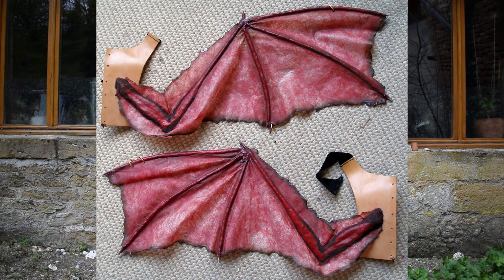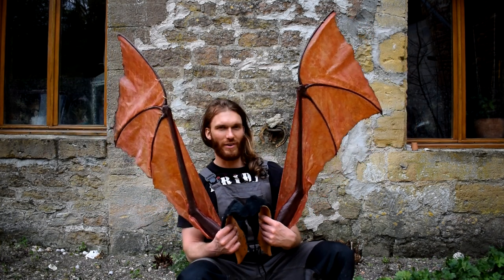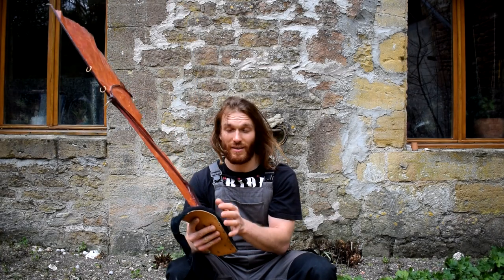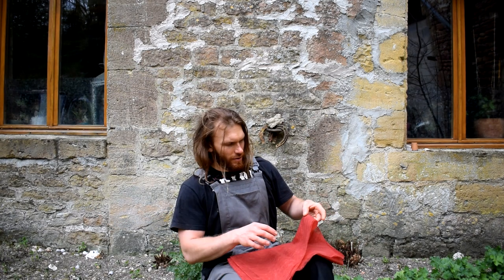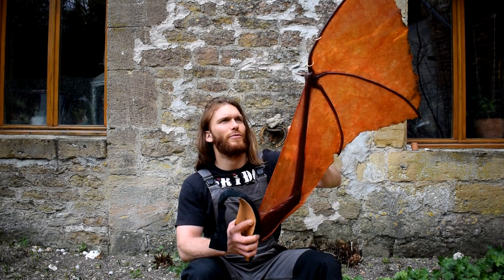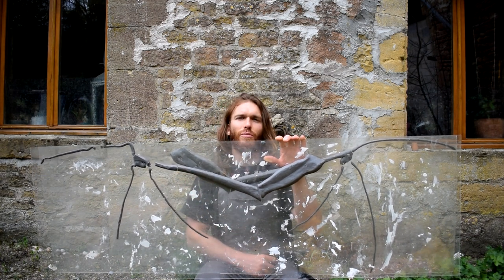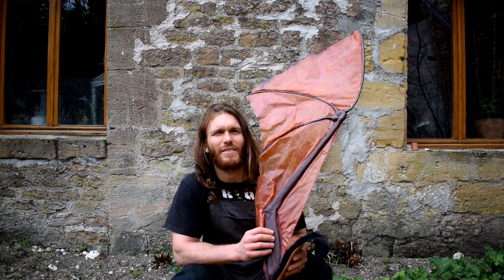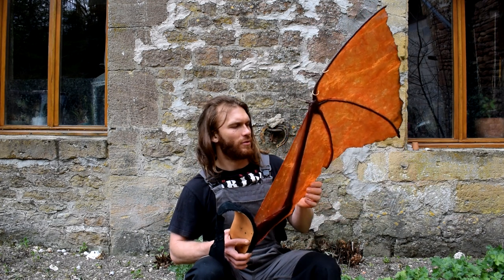Make Demon Bat-like WINGS - Creatures Creation - LARP Cosplay LATEX FX Tutorial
Years ago I worked on some demon wings, it was kinda inspired by "Jeepers creepers" ;p
Here I do explain the different steps I went through in order to create the wings ! =D
And if you wonder how can you do that. Weeelllll.

I do hope you will enjoy !